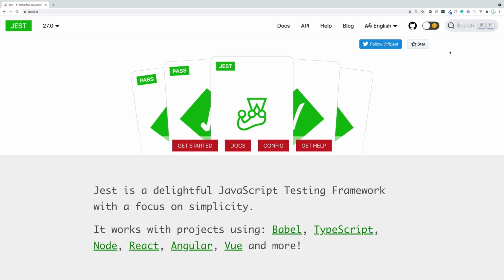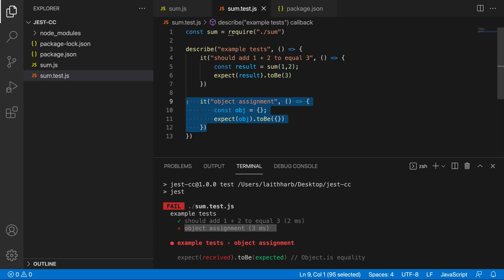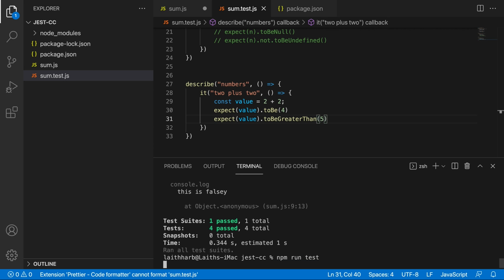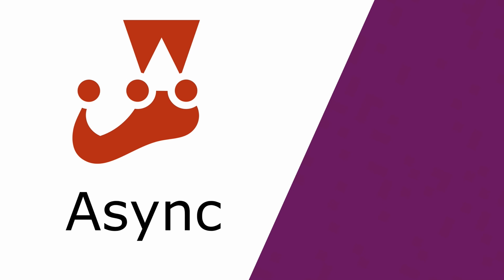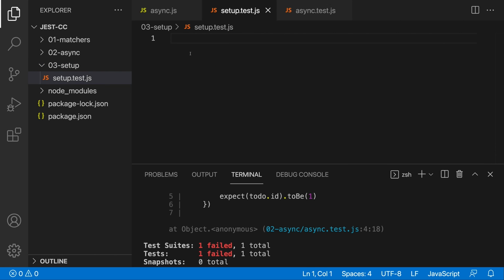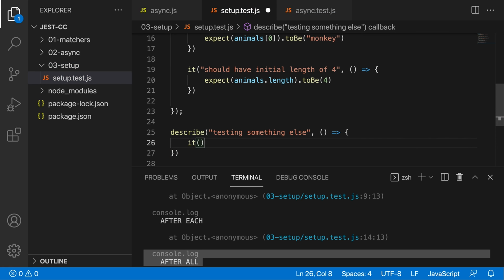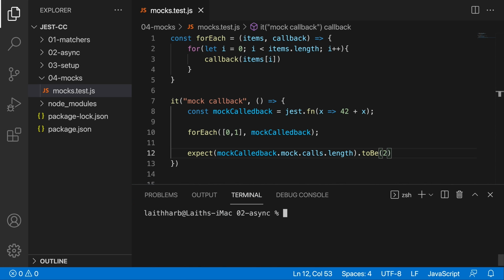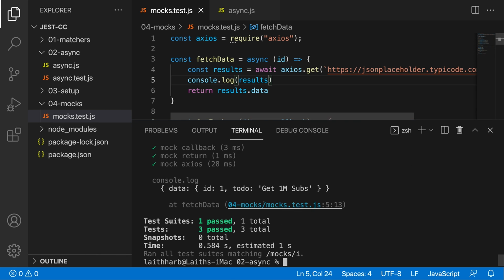Jest Crash Course - Learn How to Test your JavaScript Application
In this crash course, we will cover Jest which is a terrific JavaScript testing framework

Timeline:
0:00 - Matcher Methods
28:30 -Testing Async Functions
37:29 - Setting Up & Tearing Down Tests
50:24 - Mocks